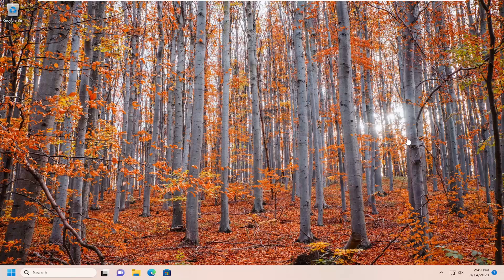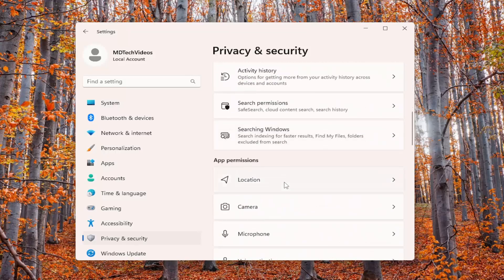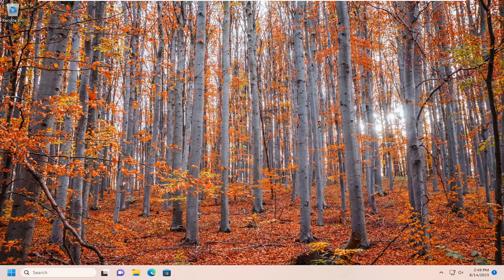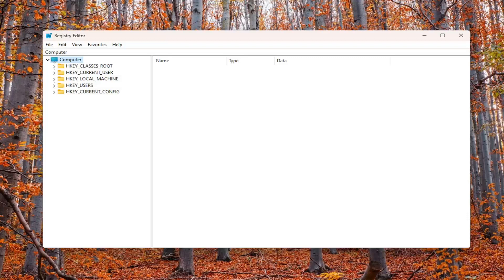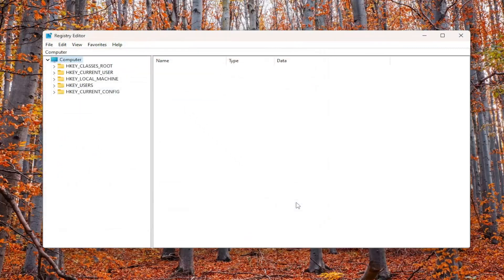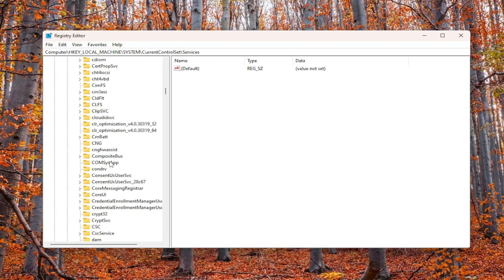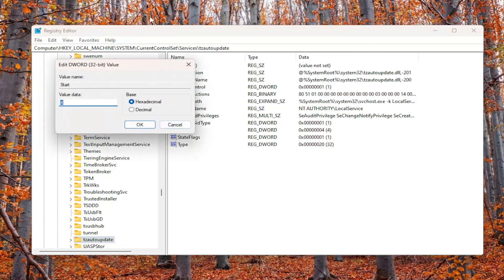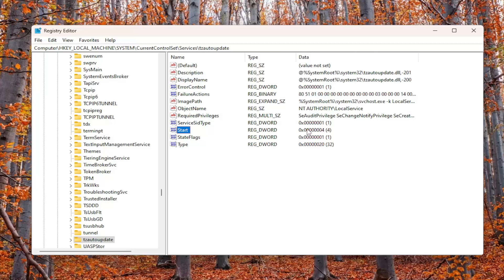Fix Unable to Change the Time Zone in Windows 11 and Windows 10 [Solution]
The issue of time zone settings being greyed out in Windows 11 can occur due to a variety of reasons, such as a lack of permission to access the settings or a problem with the device's location services. Time settings in Windows include options for setting the date, time, and time zone.

These settings are important as they ensure that the device's clock and calendar are accurate, which is necessary for the proper functioning of the operating system and other software. Accurate time settings are also essential for synchronizing with other devices and servers, as well as for keeping track of time-sensitive tasks and events.

There are a lot of apps and websites that can not be accessed without setting the correct time zone. Windows is well aware of this perk and has included an option to set the time zone automatically. However, according to some reports, the Set time zone automatically is greyed out on some Windows 11 and Windows 10 computers. In this post, we will talk about solutions for this error.

If the time zone settings are greyed out, it can impact users by preventing them from adjusting the time zone to match their current location. This can cause confusion and may lead to incorrect time stamps on files, missed appointments or events, and other problems.

Issues addressed in this tutorial:
unable to change the time zone in windows 10
unable to change the time zone in windows 11
why can't i change my time zone windows 10
windows 10 unable to change time zone greyed out
windows 10 change time zone grayed out
why can't i change the time zone on windows 10
why can't i change the time zone on windows 11

There is one particular Windows 10 issue that many users complained about, namely the inability to change the time zone.

Some users received an error message when trying to change the time zone. Other users reported the time zone switching back to the initial form after restarting the PC.